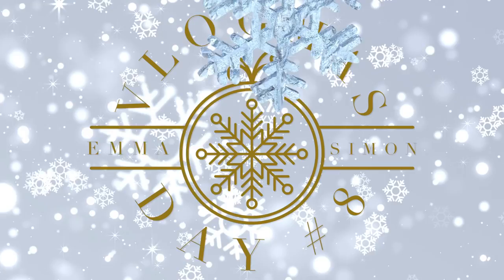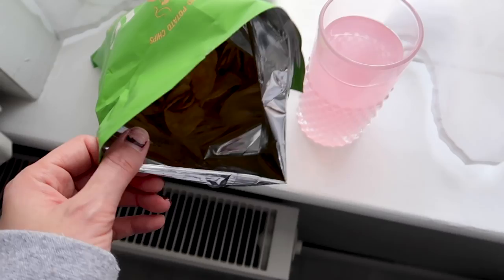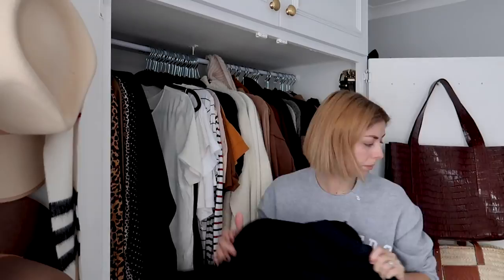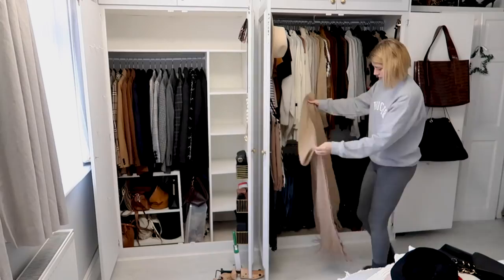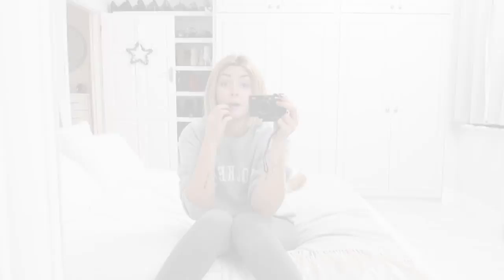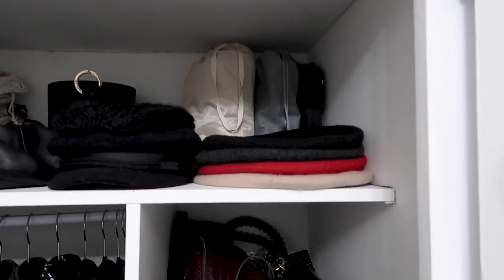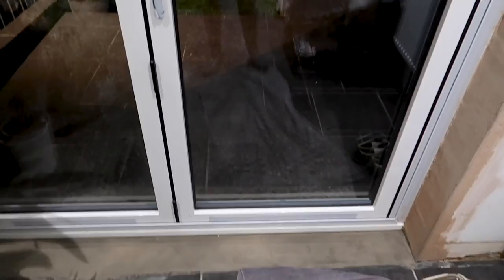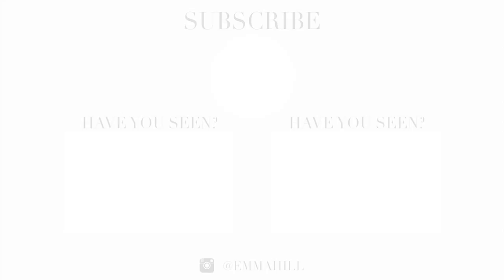RE-ORGANISING AND CLEARING OUT MY WINTER WARDROBE | Vlogmas Day 8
Vlogmas Day 8 - Everything linked below 👇🏼

Some of the below links may be affiliate links and by clicking on them you might make us a small amount of money which means that we can keep creating content for you guys to watch. Some of these links do use cookies. If a link doesn’t work that means the item is either sold out or not available in your country.

MY VLOGGING CAMERA